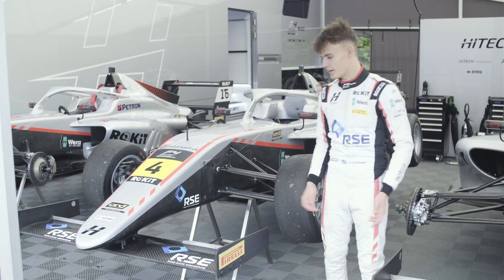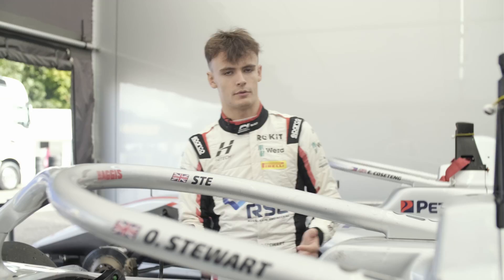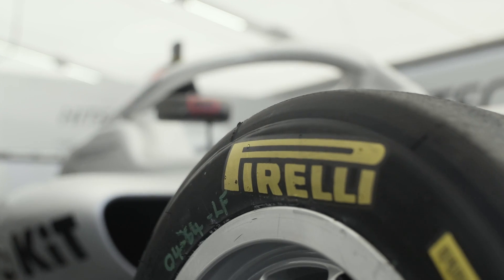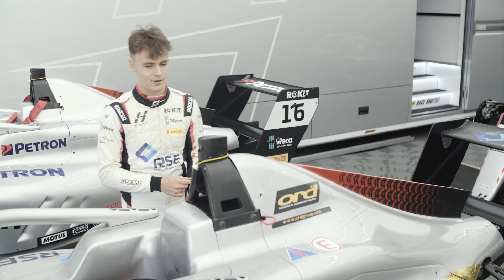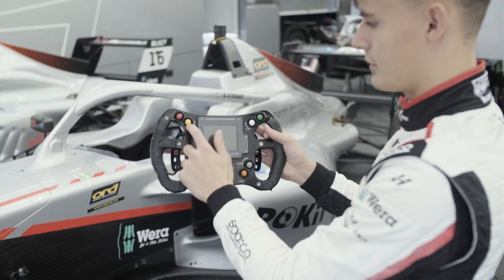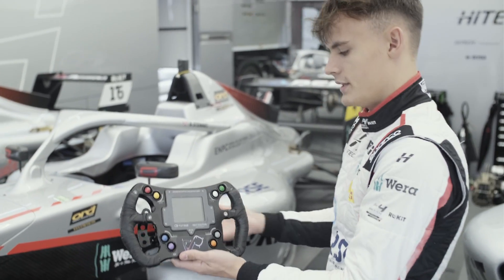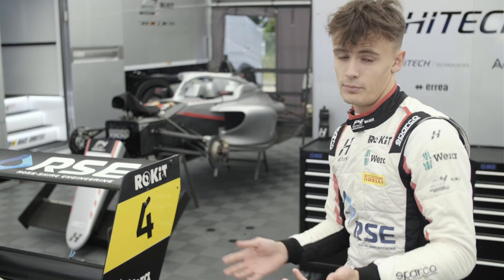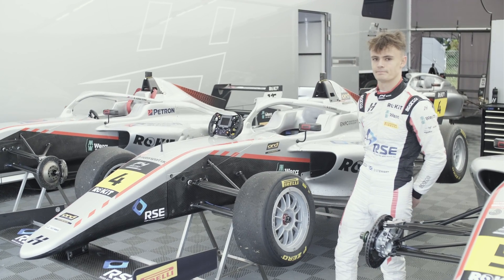Your complete guide to the ROKiT British F4 car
What's the top speed? How does the aero work? Why is the wheelbase bigger? What are the safety features?

This year, we introduced the Tatuus T-421, a second-generation FIA Formula 4 car. And here to tell you all about it, is Hitech GP driver Oliver Stewart!